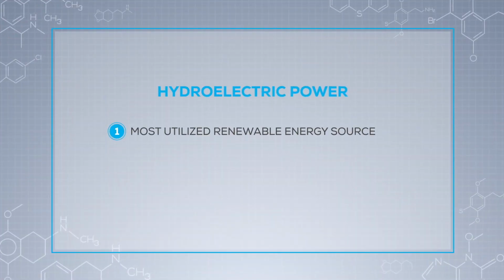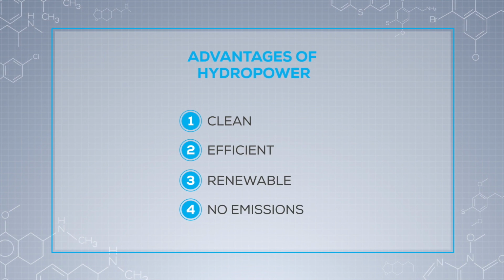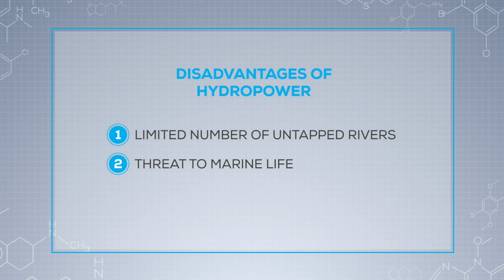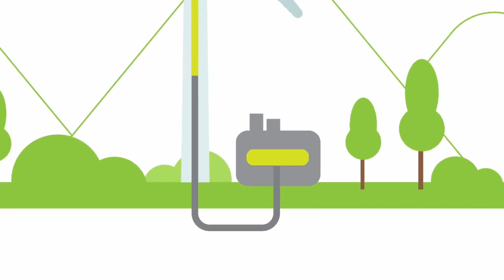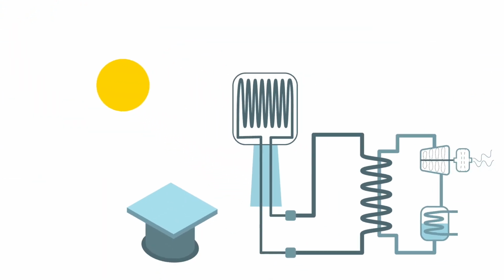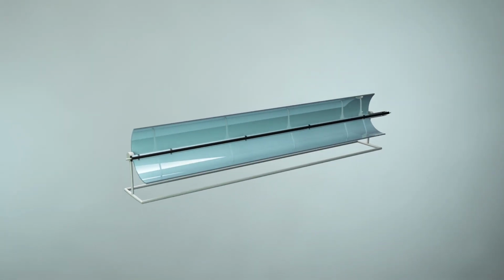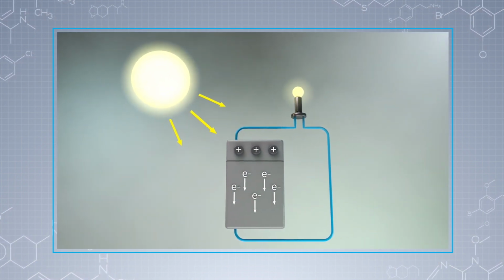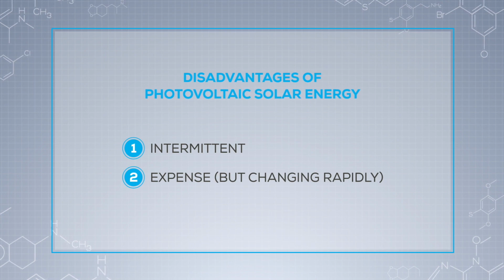Big Picture Video from Chemistry in Focus, 7th Edition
The 7th Edition of Prof. Nivaldo Tro's "Chemistry in Focus" for Liberal Arts chemistry courses features new Big Picture Videos in OWLv2. These videos can be assigned to students outside of class to introduce important topics in each chapter. This sample video is from "Chapter 10, Energy for Tomorrow: Solar and Other Renewable Energy Sources."